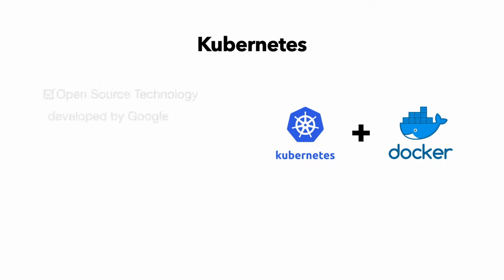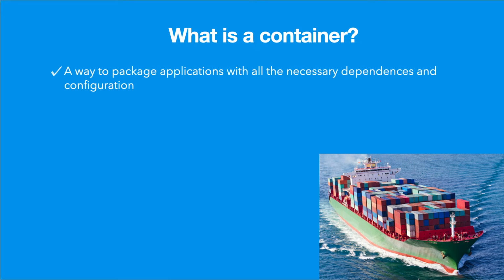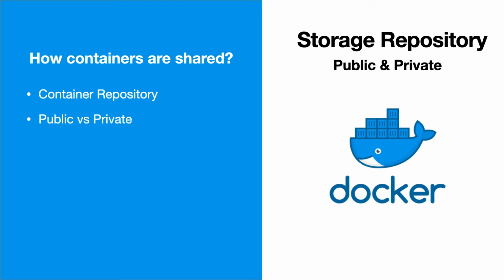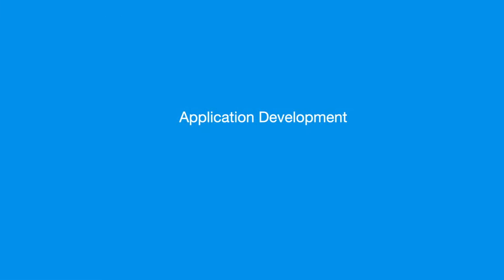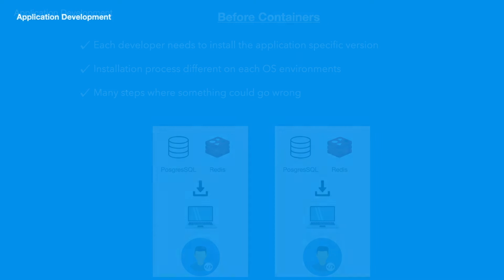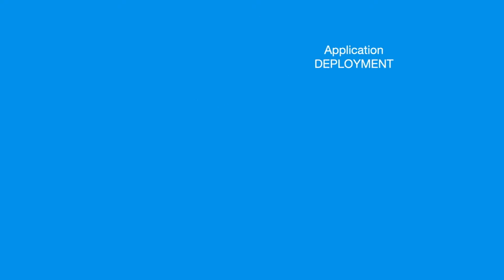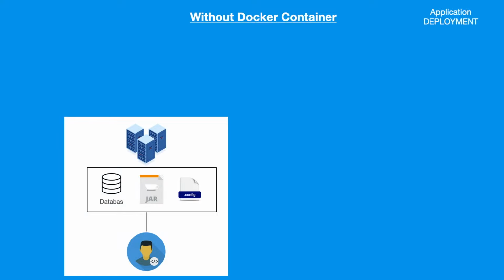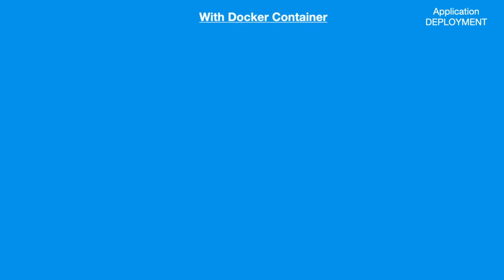Kubernetes & Docker Tutorial for Beginners - Part 1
What is Docker? What is a Docker container? Understand why Docker is used and what problems do containers solve for the development process and deployment process?

C o n t a i n e r   C o n c e p t    e x p l a i n e d
Docker is becoming more and more popular and seems like every company is now turning to it to make the development and deployment process more efficient. The reason is that docker solves some common problems that have been around for quite a while in software development.

In this video I talk about container concepts and the above mentioned popular implementation called Docker. You will learn about what a container is, what problems it solves, how containers make the development process much easier and also how they solve some of the problems in the deployment process.

The complete step-by-step guide to Docker and Kubernetes will include the following content:

🐳 D O C K E R
 - Container concept
 - Why docker? (image vs. traditional DevOps)
 - Install docker on different operating systems
 - 8 basic commands you need to know
 - Docker in Practice:  Overview of whole development process with Docker (development, continuous delivery, deployment)
      - Develop an application with Docker
      - Docker Compose
      - Dockerfile
      - Private Repository
      - Deploying your containerized application
- Docker Volumes from theory to practice

✵ K U B E R N E T E S
 - Main Kubernetes components (including Pod, Service, Ingress, Volumes, ConfigMap, Secrets, Deployment, StatefulSet)
 - Kubernetes architecture for beginners (master, slave nodes & processes)
 - Understand how does K8s REALLY work? Main Concepts of how to use K8s
 - Minikube, Kubectl - set up the cluster and connect to it
 - Kubectl main commands - Demo
 - Configuration file (YAML) - syntax
 - Kubernetes Namespaces
 - Communication between the pods - basic networking concepts in Kubernetes
 - K8s Deployment in practice - example application deployment (pod + service + Ingress + secret)

Legal Notice:
Docker and the Docker logo are trademarks or registered trademarks of Docker, Inc. in the United States and/or other countries. Docker, Inc. and other parties may also have trademark rights in other terms used herein.